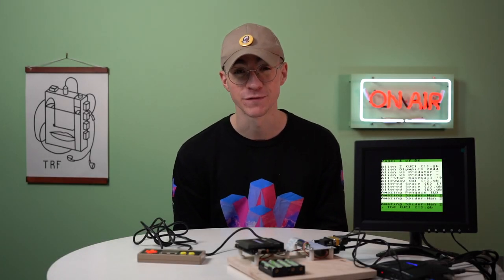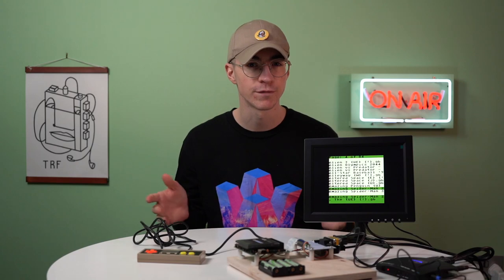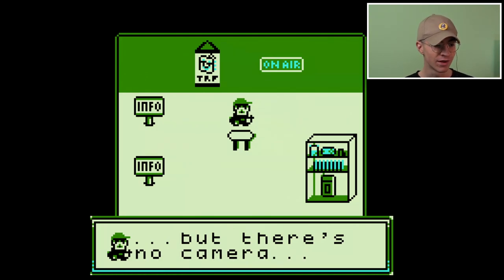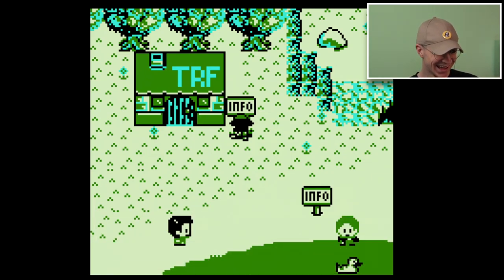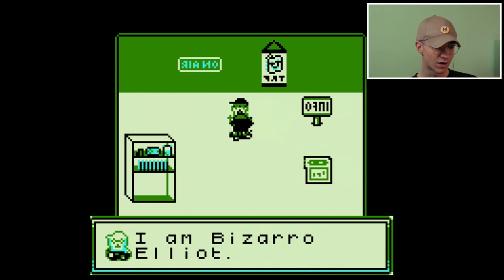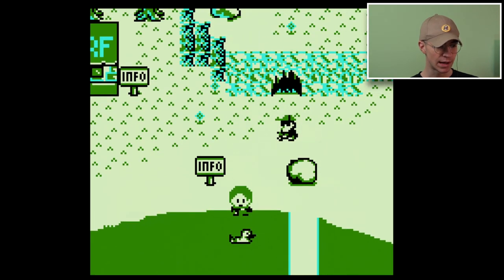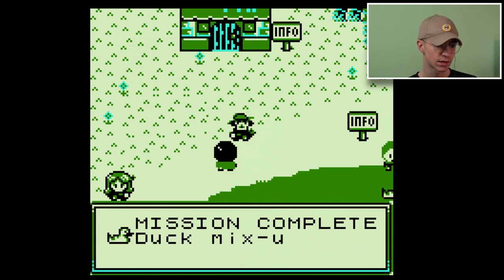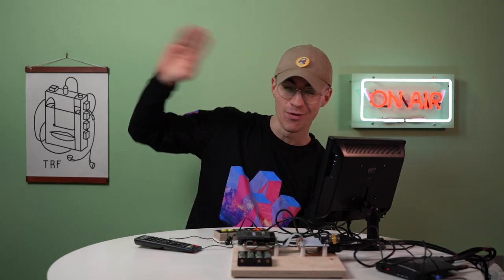Someone Put Me In A GameBoy Game!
Someone put me into a GameBoy game! Not just my logo... A FULL ON GAMEBOY GAME!

Tools -
Soldering Iron

JERSEY, UK
JE4 9RF